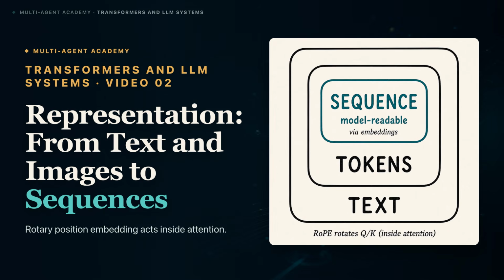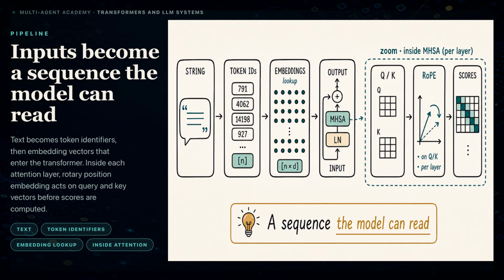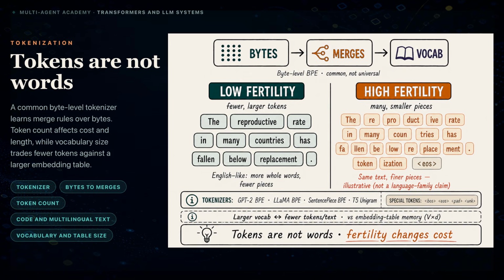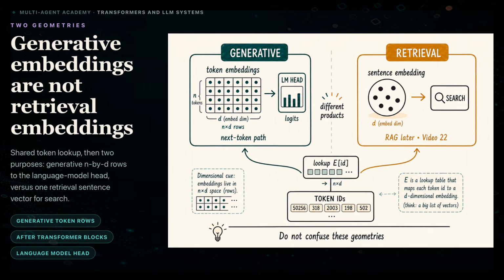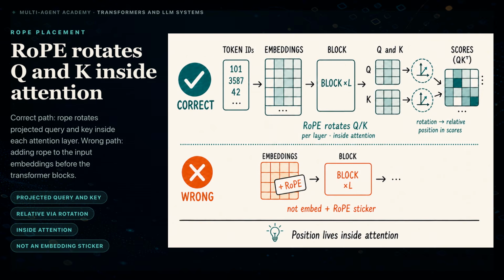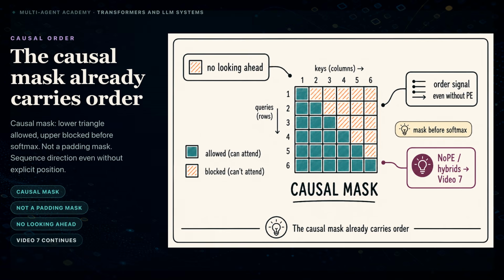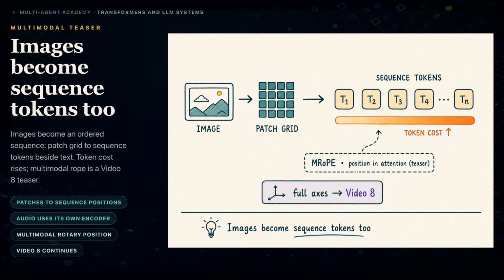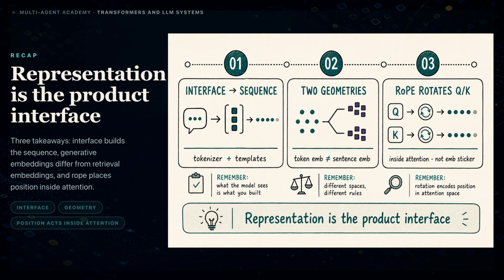How LLMs Turn Text and Images Into Meaning? (The LLM Representation Pipeline)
Wrong chat templates, unexpected token counts, and unsupported positions often look like model failures when input preparation is wrong.

In this video:
• Text → tokens → embeddings → attention
• Chat templates as product interface
• Generative vs retrieval embeddings
• Where RoPE acts inside attention
• Max length as a contract, not proven usability

This is Video 2 of the Transformers and LLM Systems course from Multi-Agent Academy.

Next up: Transformer architectures for applications.